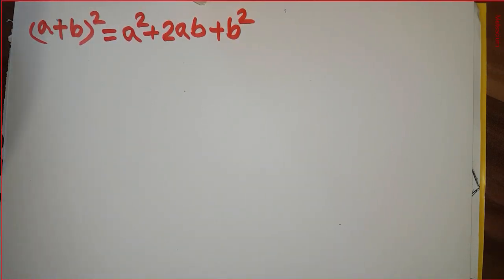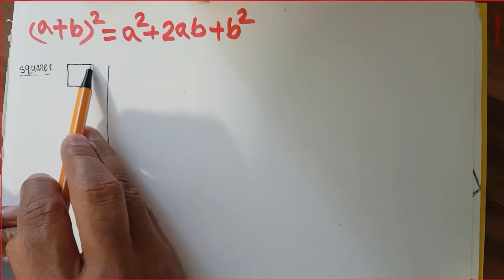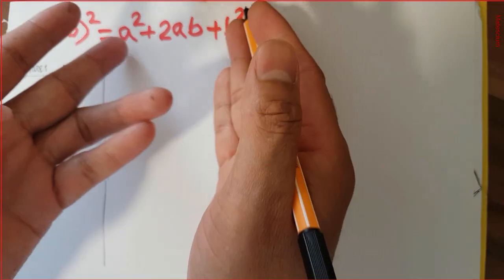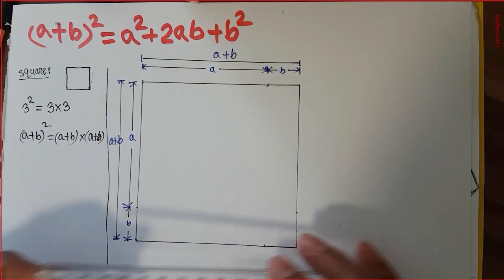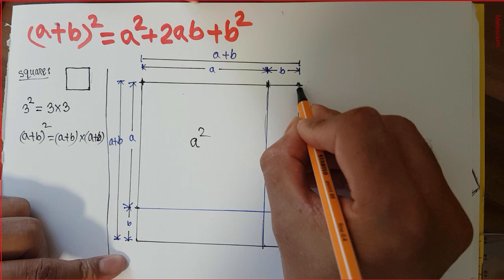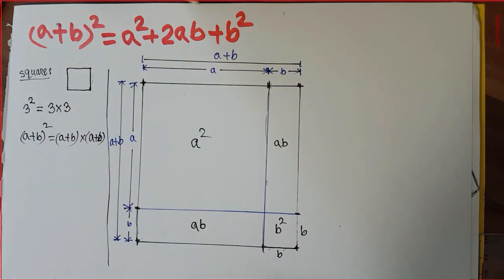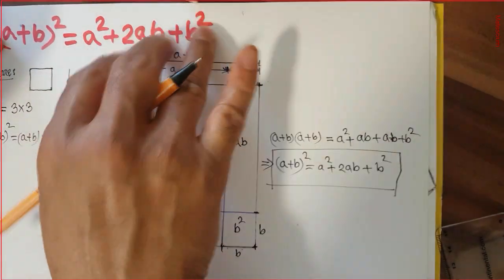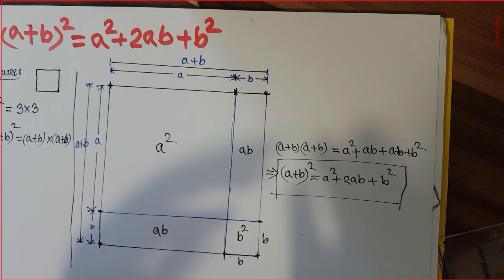The identity of (a+b)²= a² + 2ab + b² | algebraic identity explained | a plus b whole square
The identity of (a+b)2= a2 + 2ab + b2  is unknown to many high school level students.  (a+b) whole square formula is one of the well-known formulas in algebra. This a plus b whole square formula is derived from the concept of the geometric square. In this short and engaging viral math video, we break down the algebraic identity of (a+b)²= a²+2ab+b² step by step using visual explanation. Whether you are a student struggling with math or just curious about the mathematical distribution properties, this video will make it crystal clear. Watch Matescium and enjoy the math tricks with Matescium.